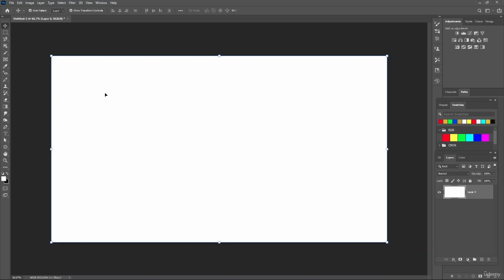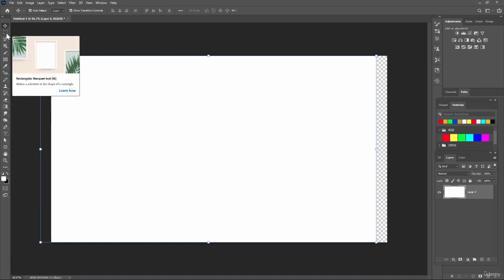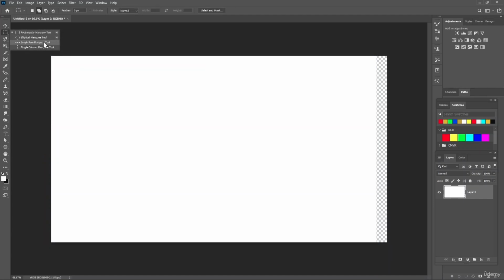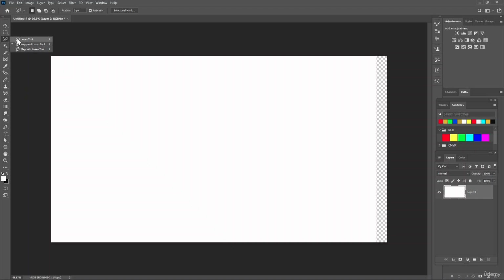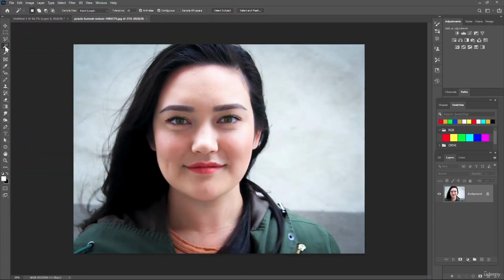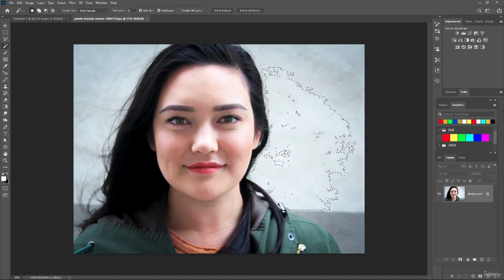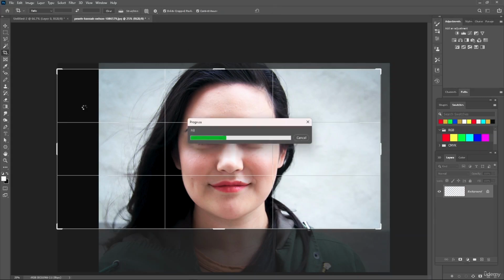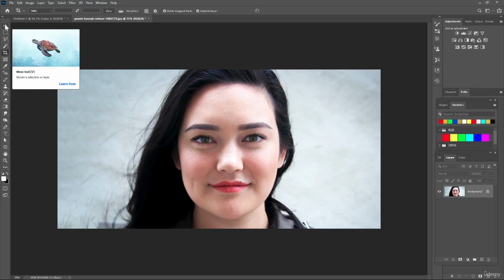Hand Tools in Adobe Photoshop CC Complete Mastery Course Basic to Advanced - 24